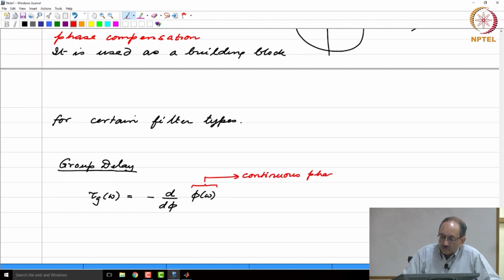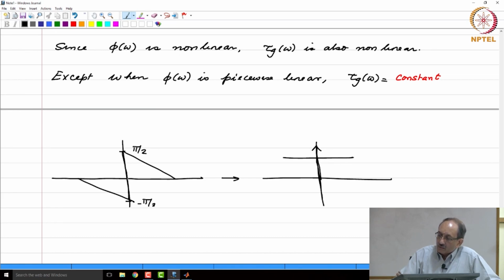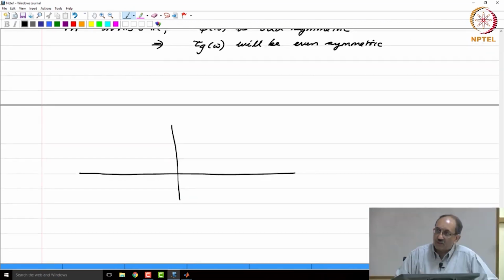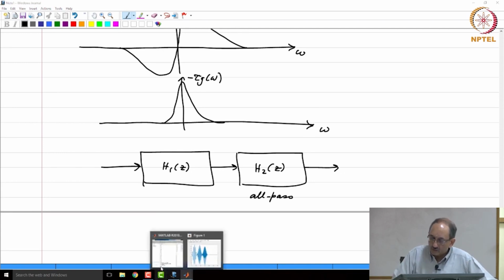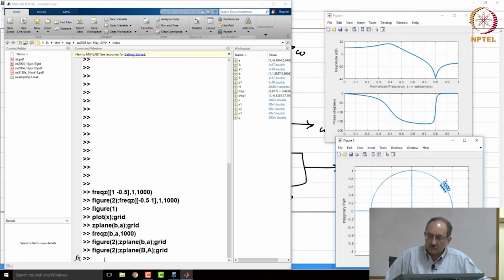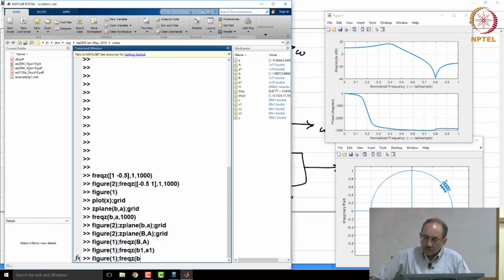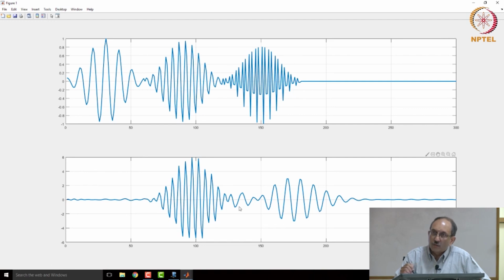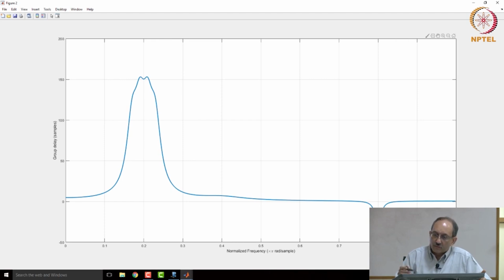Group delay and its physical interpretation